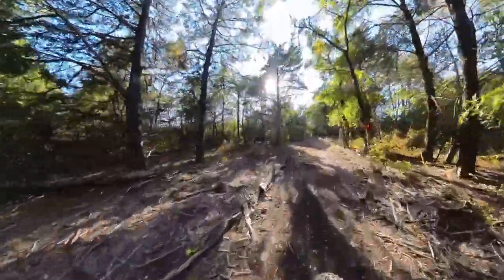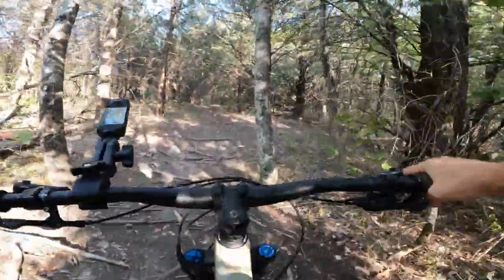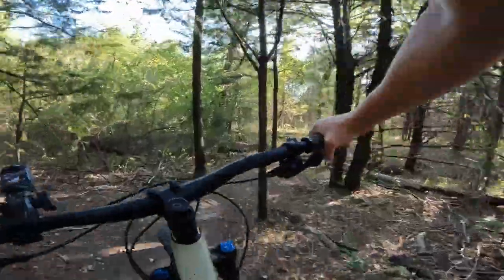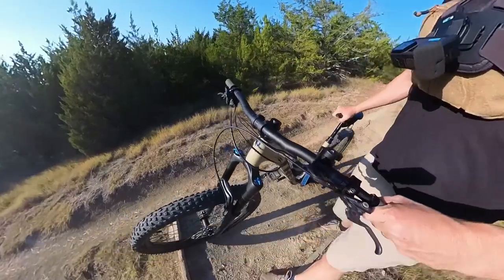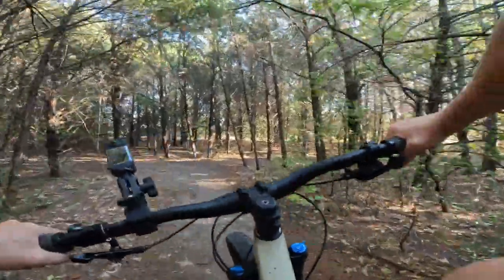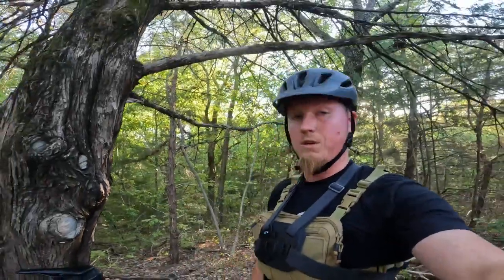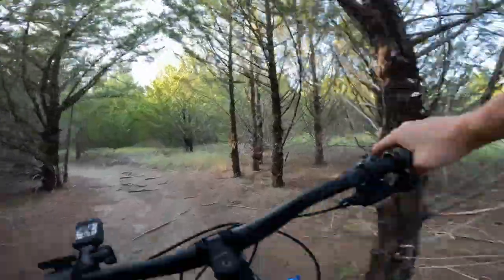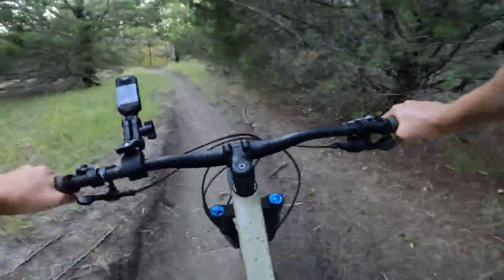TOO MANY roots, Sisters Grove Mountain Bike Trail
Today we got to explore Sisters Grove Park in Princeton, TX.

This was a really fun trail, but there were so many roots that it made it pretty tiring battling them.
If this trail had a few less roots, more obstacles and a few other options it would be a much more fun trail.

Love this trail still, challenging in a different way.

My Camera Gear:
Lenses:
14-24mm F2.8
24-70 mm F2.8
70-200mm F2.8

Everything Coffee:
French Press
Pour Over
Black Rifle Cans
Black Rifle Beyond Black
The Perfect Camp Burner

Misc. Gear:
Ear Protection
MPOWERD Luci Solar String Lights
Wireless Motion Sensor Light indoor